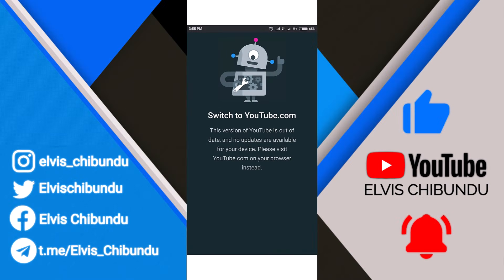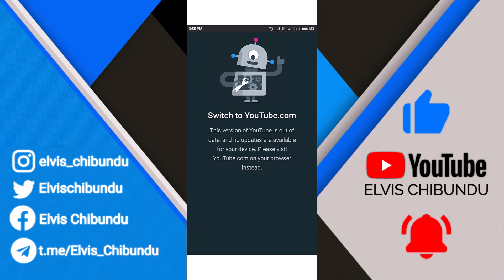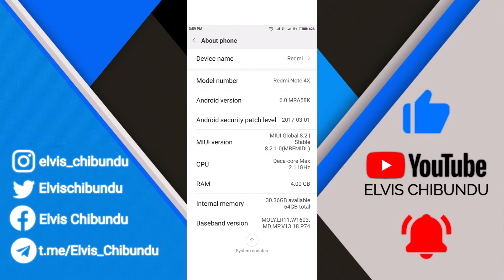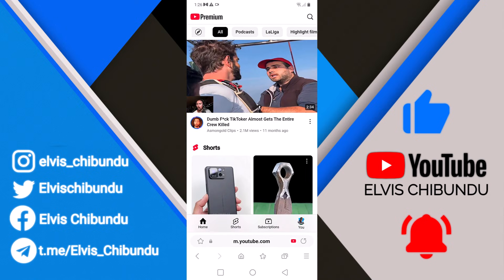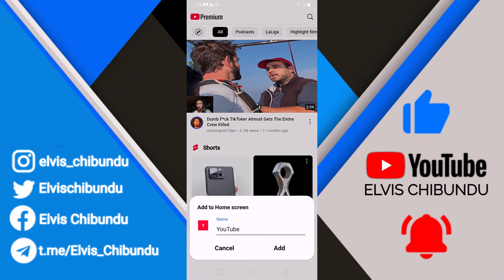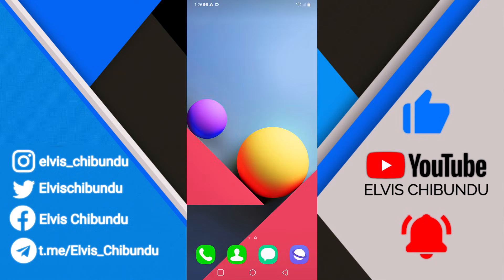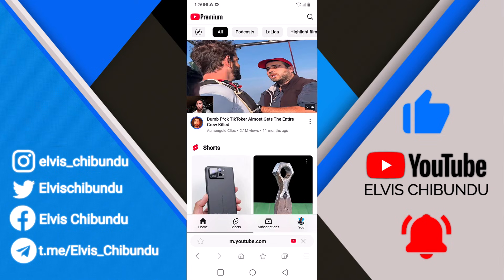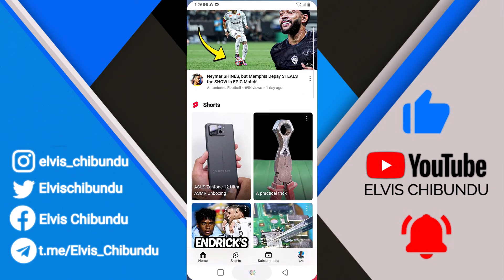This Version Of YouTube Is Out Of Date, Please Visit YouTube.com On Your Browser Instead.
This version of YouTube is out of date, and no updates are available for your device. Please visit YouTube.com on your browser instead.

Seeing the error "This version of YouTube is out of date, and no updates are available for your device"? In this video, I’ll show you how to fix this issue and continue using YouTube even if your device no longer supports updates.

🔹 Topics Covered:
✅ Why you’re seeing this error on YouTube
✅ How to update or bypass the issue
✅ Alternative ways to watch YouTube on unsupported devices

🇪🇸 Spanish: Esta versión de YouTube está desactualizada y no hay actualizaciones disponibles para tu dispositivo. Visita YouTube.com en tu navegador.

🇫🇷 French: Cette version de YouTube est obsolète et aucune mise à jour n'est disponible pour votre appareil. Veuillez visiter YouTube.com sur votre navigateur.

🇩🇪 German: Diese Version von YouTube ist veraltet, und es sind keine Updates für Ihr Gerät verfügbar. Bitte besuchen Sie YouTube.com in Ihrem Browser.

🇮🇹 Italian: Questa versione di YouTube è obsoleta e non sono disponibili aggiornamenti per il tuo dispositivo. Visita YouTube.com sul tuo browser.

🇵🇹 Portuguese: Esta versão do YouTube está desatualizada e não há atualizações disponíveis para o seu dispositivo. Visite YouTube.com no seu navegador.

🇷🇺 Russian: Эта версия YouTube устарела, и для вашего устройства нет доступных обновлений. Пожалуйста, посетите YouTube.com в браузере.

🇯🇵 Japanese: このバージョンのYouTubeは古く、デバイス用の更新は利用できません。ブラウザでYouTube.comにアクセスしてください。

🇨🇳 Chinese (Simplified): 此版本的YouTube已过时，您的设备没有可用更新。请在浏览器中访问YouTube.com。

🇮🇳 Hindi: YouTube का यह संस्करण पुराना हो गया है, और आपके डिवाइस के लिए कोई अपडेट उपलब्ध नहीं है। कृपया अपने ब्राउज़र में YouTube.com पर जाएं।

🇹🇷 Turkish: Bu YouTube sürümü güncel değil ve cihazınız için güncelleme yok. Lütfen tarayıcınızdan YouTube.com'u ziyaret edin.